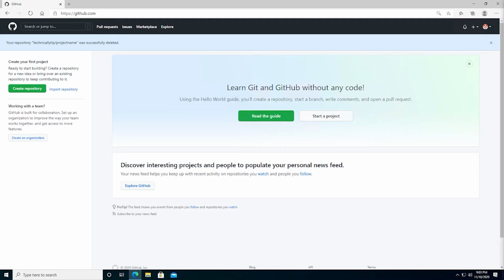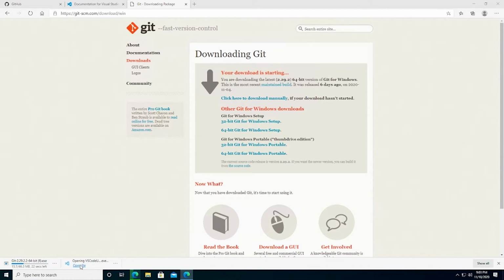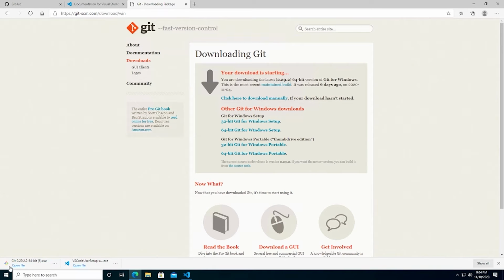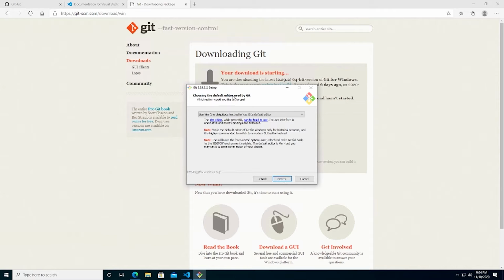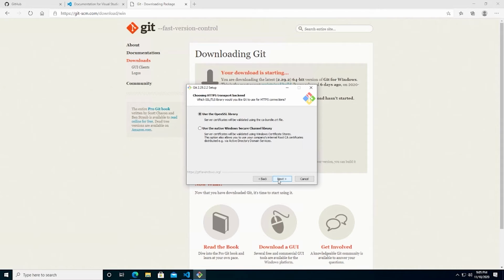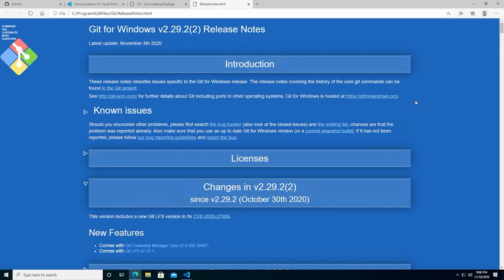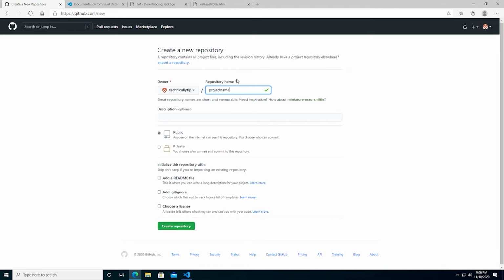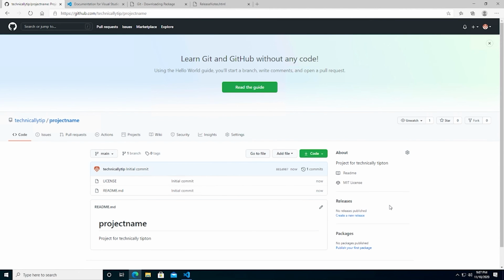Getting Started with Github and Git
This video is an overview on how to install Git, VScode, and create a Repository. Along with explaining some of the benefits of using Git.

If you have any ideas for topics I should cover, please comment!